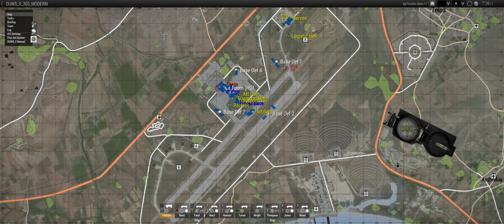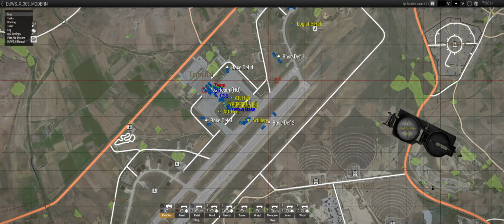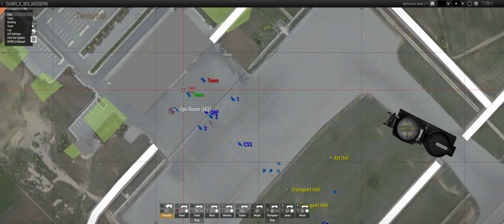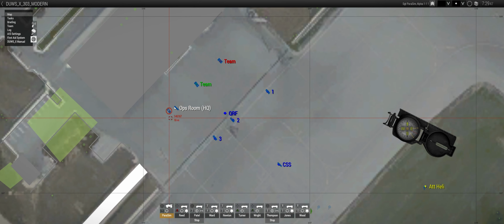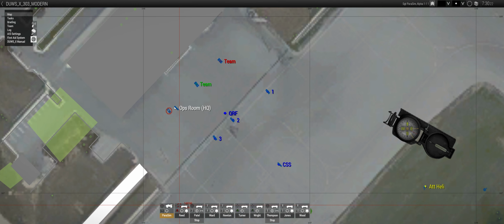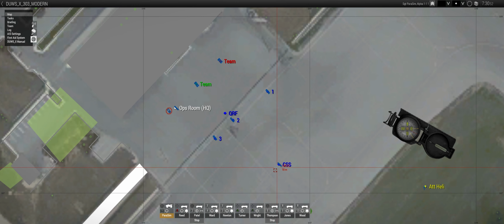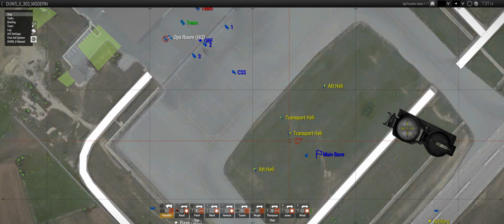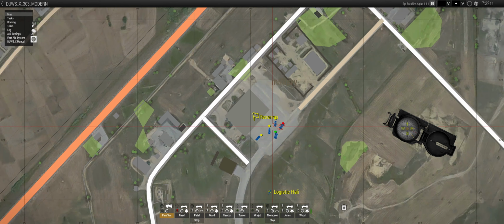REAL British Paratrooper | Tour of Duty | Intro | Arma 3 Dynamic Campaign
Welcome to ParaSim Tour of Duty, (Operation Altis).

In these series of videos, I will be using Arma 3 (Military Simulator) + DUWS_X (Dynamic Campaign) to recreate what life was like for myself being on operation in the British Airborne Forces serving as a Paratrooper.

My 10-year career was spent on a unit with a total of roughly 150 men. With the numbers being on the lower end, we were mainly conducting objective specific tasks. Now after playing Arma 3 for just over a year, I can say Arma 3 provide the perfect sandbox to recreate my time on operation.

As I’ve stated above my unit was operating on lower end in terms of manning. Now that means most of us must be qualified in multiple roles. Throughout my gameplay I will re-roll into these different roles based on mission / task. Hopefully giving you an idea of what it’s really like deploying in these roles.

My aim is to provide a more realistic simulation of the battlefield in the real world. Which includes in-depth Mission Planning, Preparation & Execution.